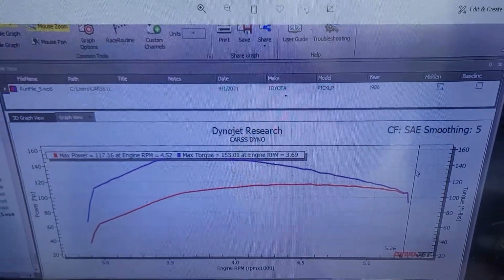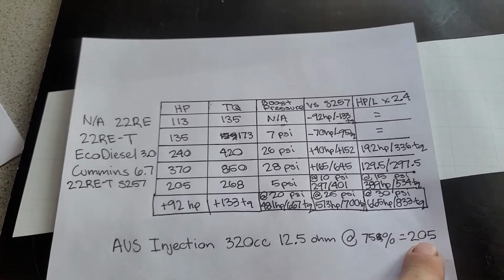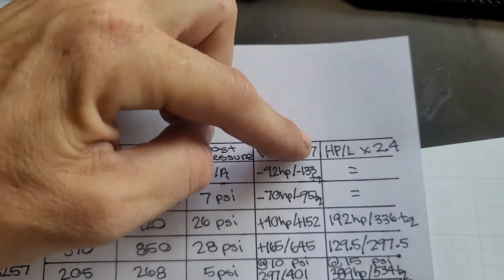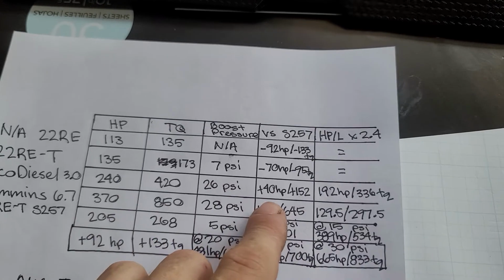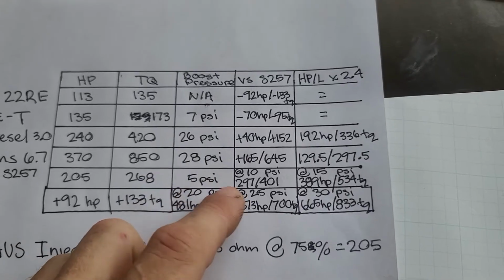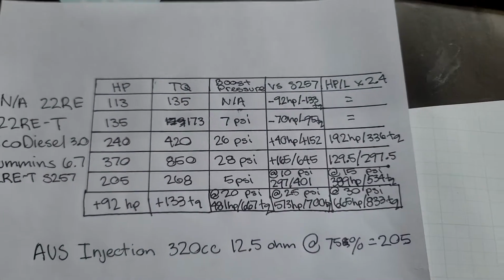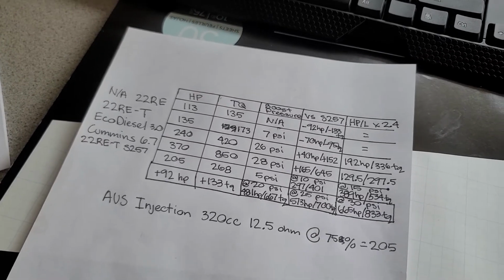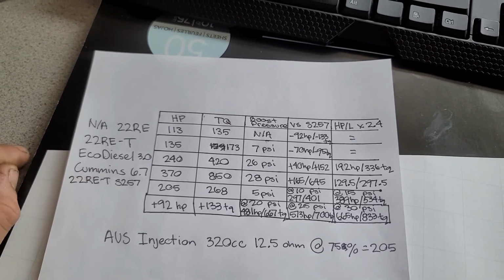22RE-T S257SX vs Ecodiesel vs Cummins 6.7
Dyno Analysis. Obviously Cummins can get turned up more. It's a joke. But seriously if anyone wants to try the swap LMK 😁